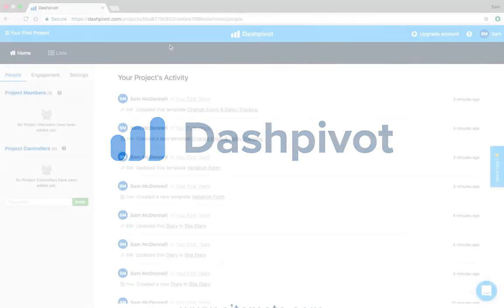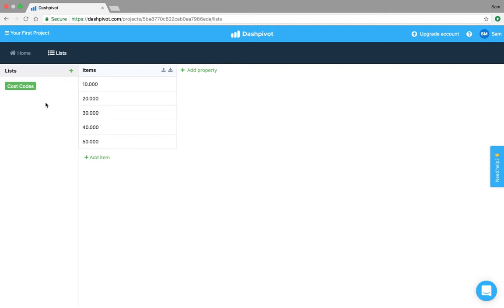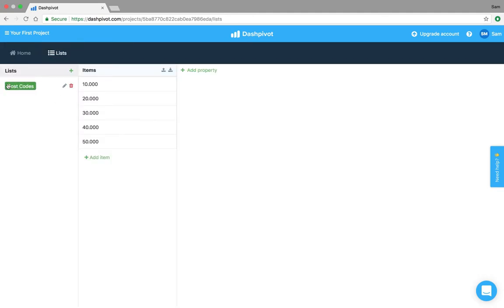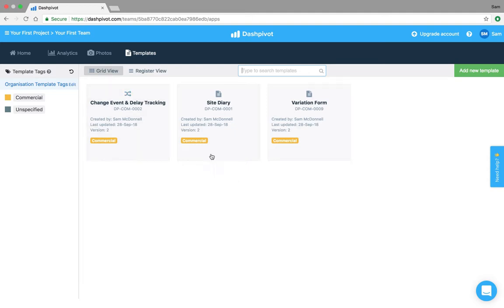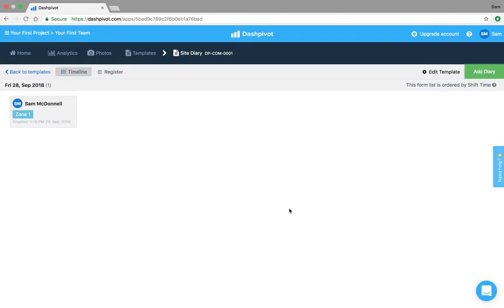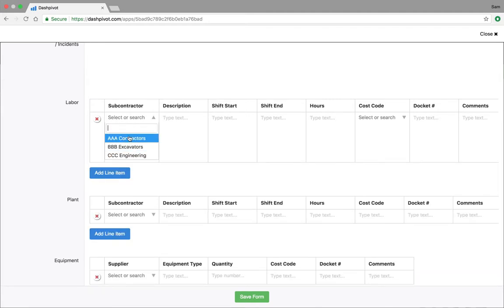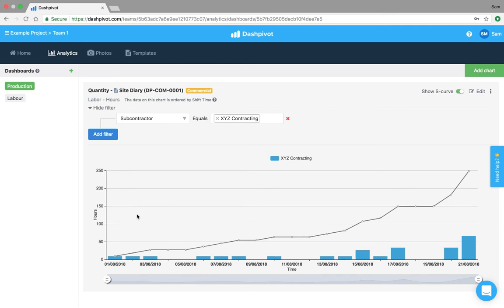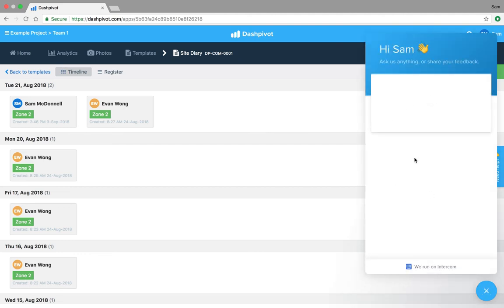How to setup lists in Dashpivot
In this video we cover how the list section works, how lists can make filling out templates faster, and allow you to filter your data in the analytics section.

Dashpivot 'lists' are the new spreadsheets and databases of the industries. They allow companies, teams and individuals to create organised 'lists' of any of the lists including cost codes, labour, subcontractors, plant etc. and connect these lists to their forms to standardise data collection, ensure more people are doing/using the right thing, and to compare planned vs. actuals and track other metrics in real-time.

Dashpivot lists speak to the forms being filled out in the field each day, so that a form being filled out updates the list in real-time, and a list change updates the form dropdowns in real-time. This eliminated duplicate work and kills pointless manual data entry.